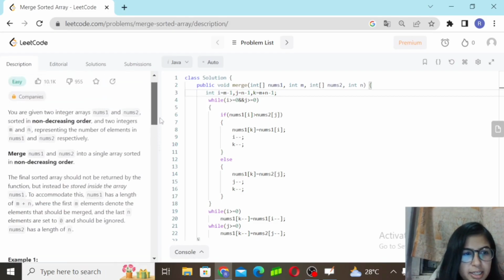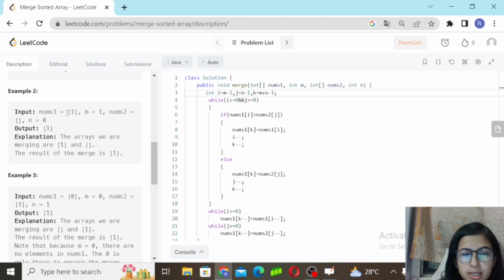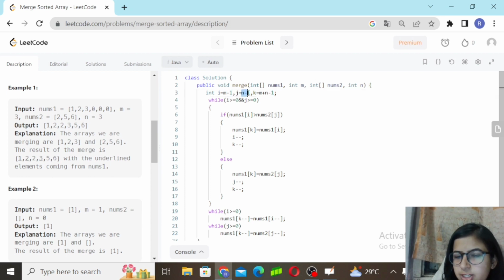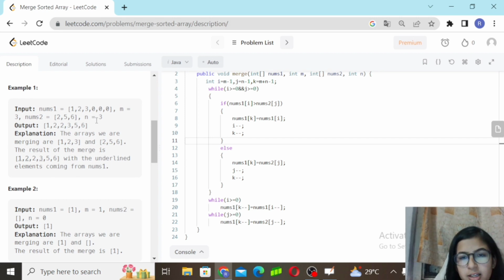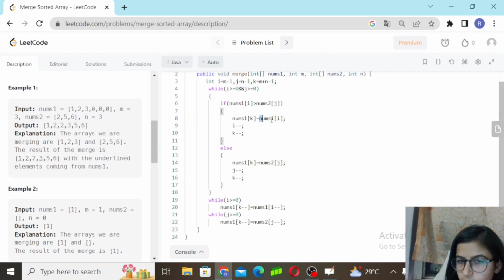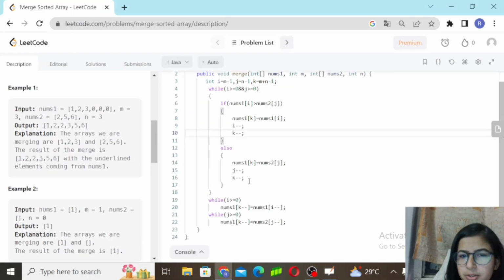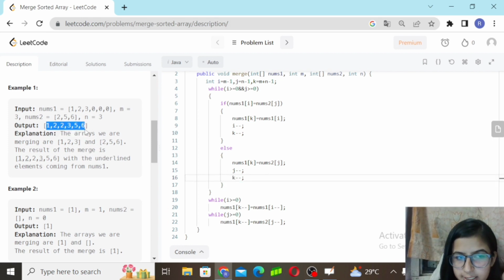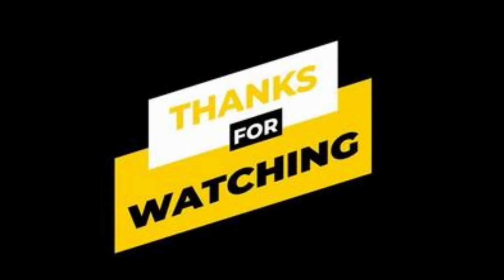Merge Sorted Array | Leetcode 88| Arrays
CodeGenius_Riya
390
Likes
15,879
Views
Jun 7
2022

 Merge Sorted Array solution
Merge Sorted Array  Leetcode
 Merge Sorted Array C++
 Merge Sorted Array Java
  Merge Sorted Array Python

👉Interview Experiences :

 • Interview Experience...